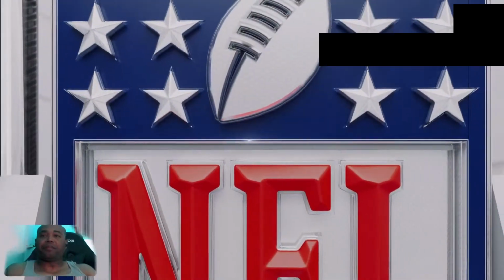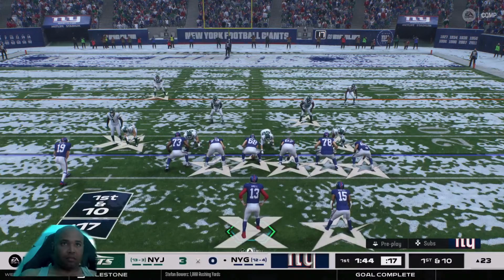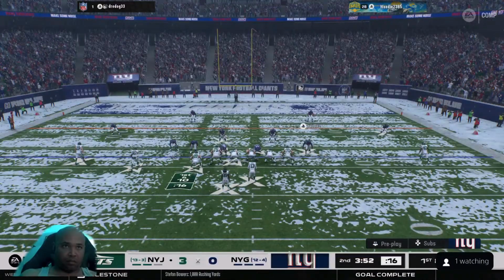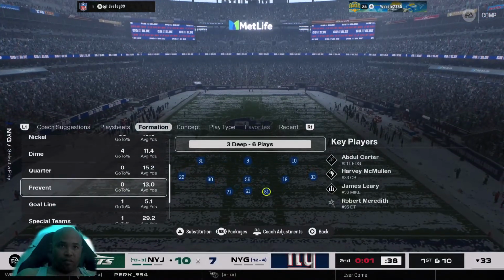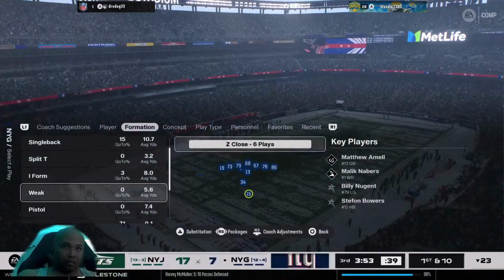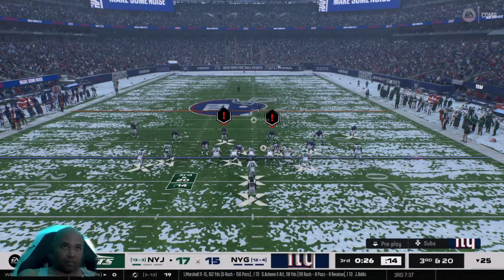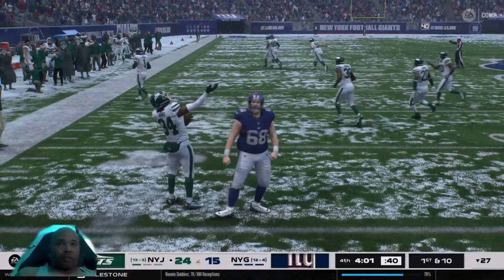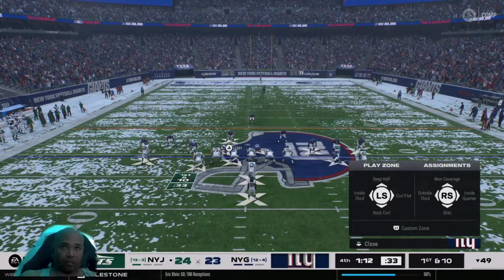M26 Dream Chasers S6 wk18 Jets vs Giants